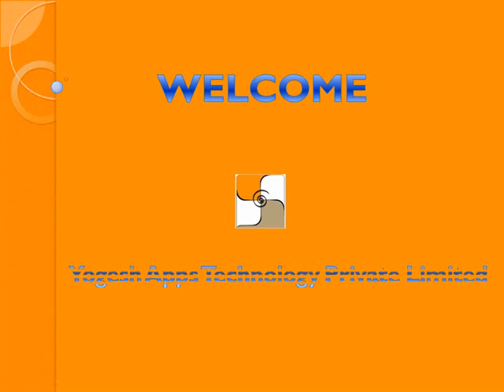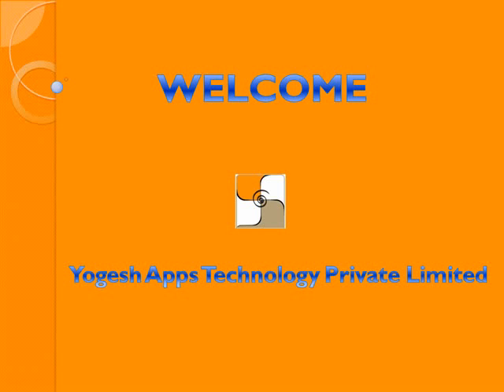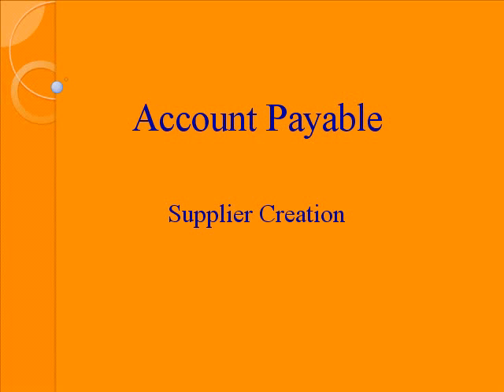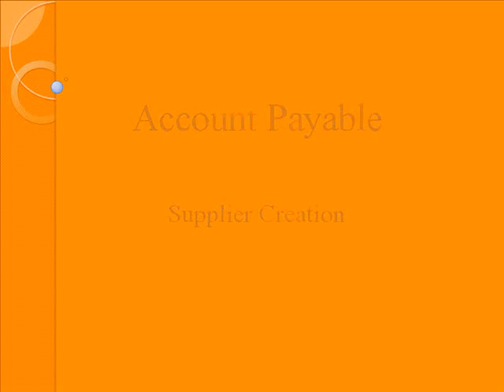Oracle 11i Financials E-Business Suite - Accounts Payable - Supplier Creation